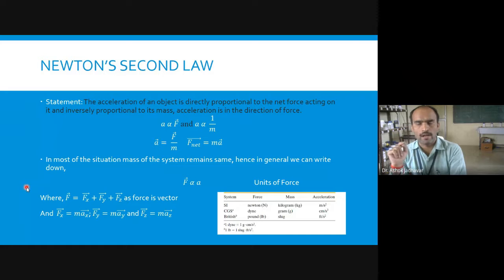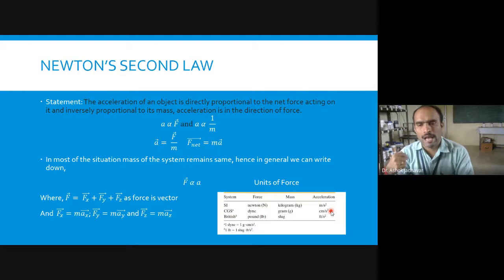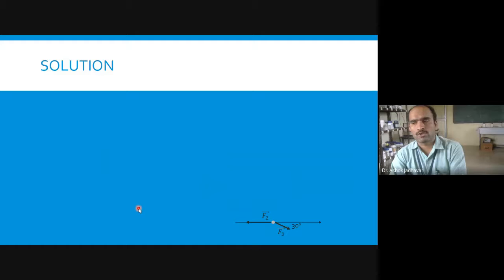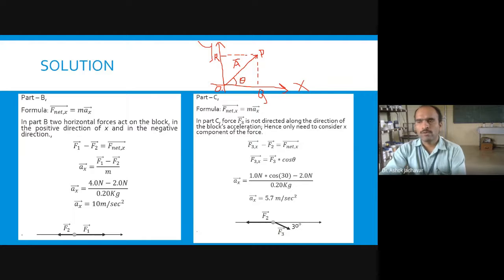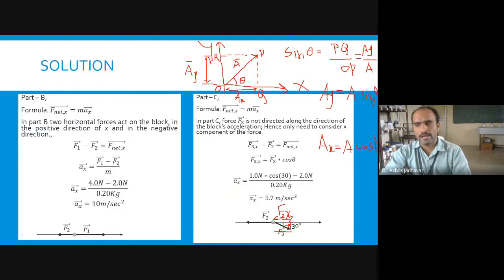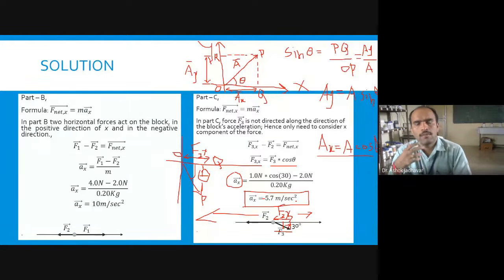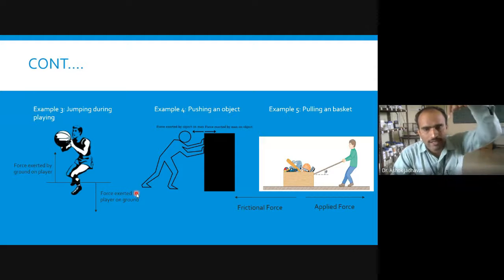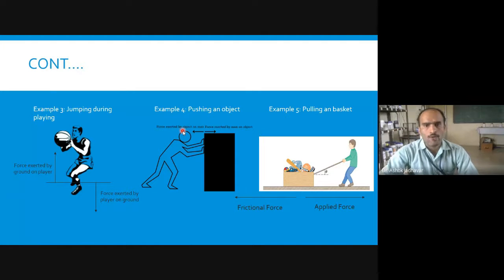Newton's Laws of Motion 2021 09 27